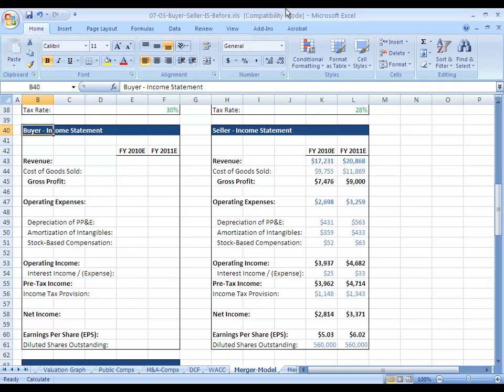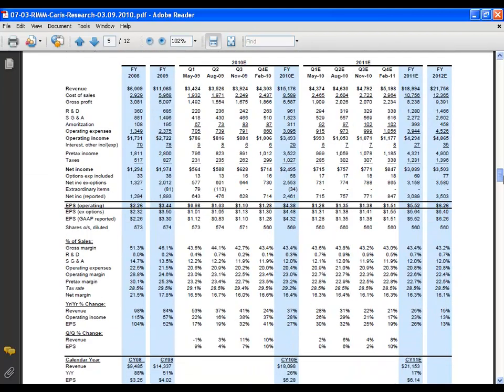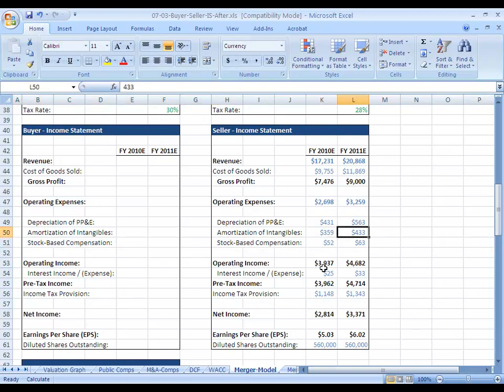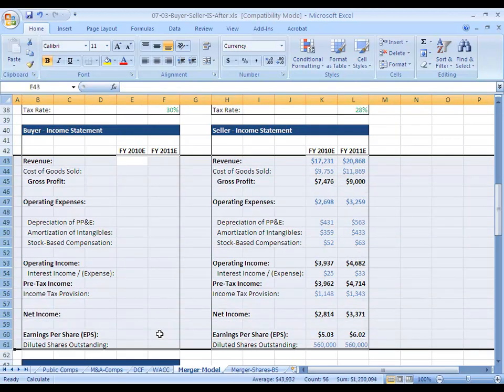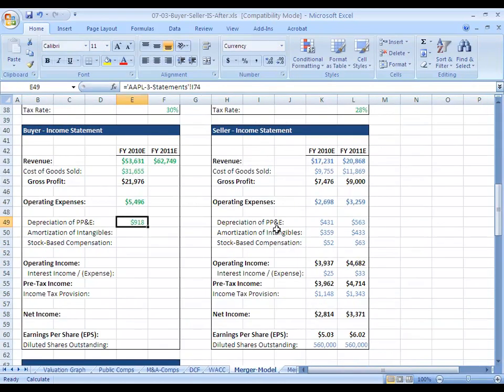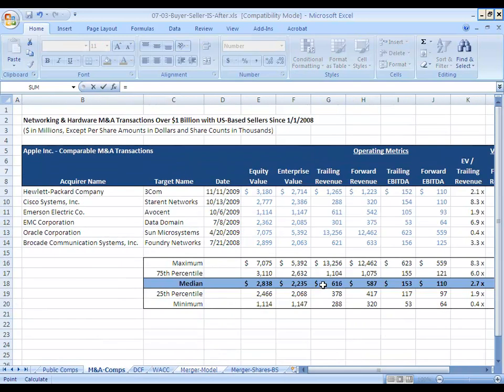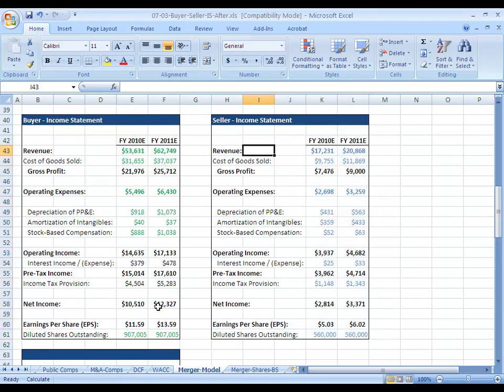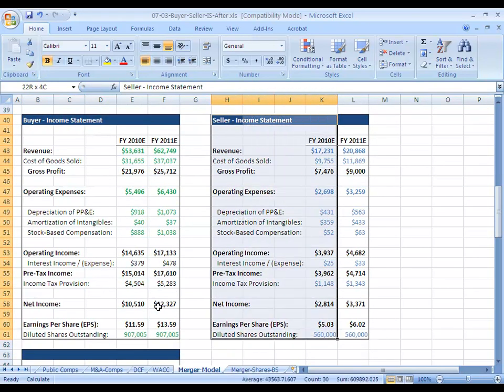07 03 Buyer Seller IS